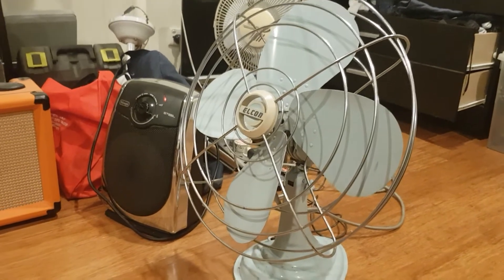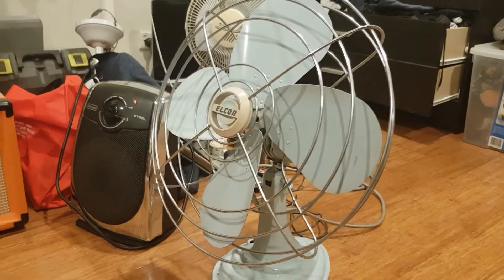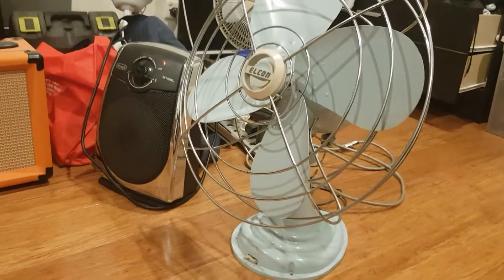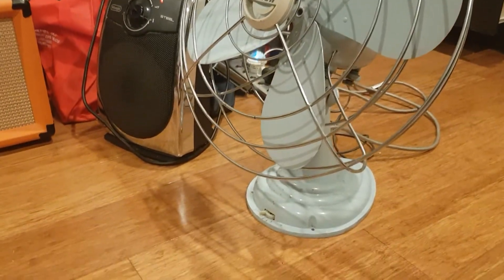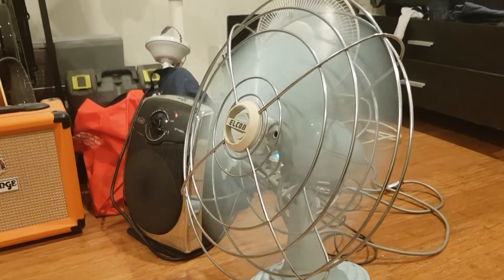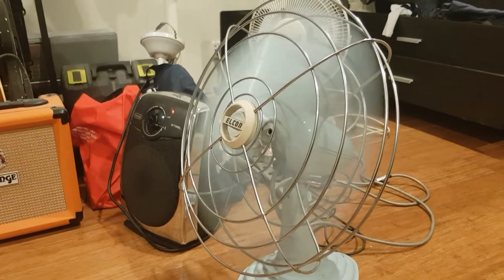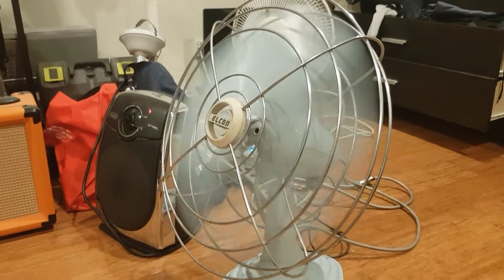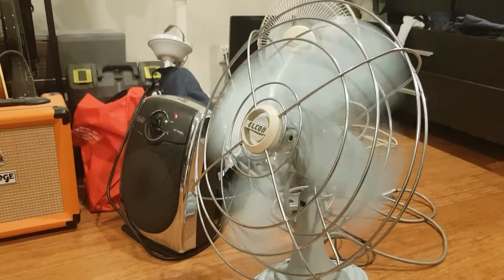Elcon 16 inch Desk Fan | Remake After Motor Repair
7 COINS IN THE MOTOR, FOR REAL!!!